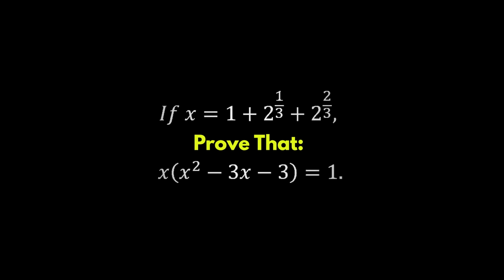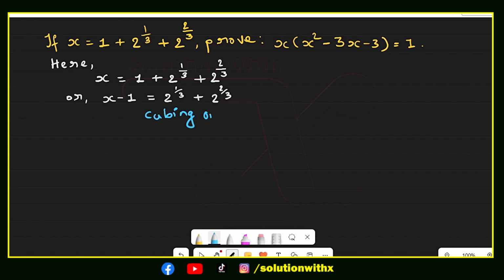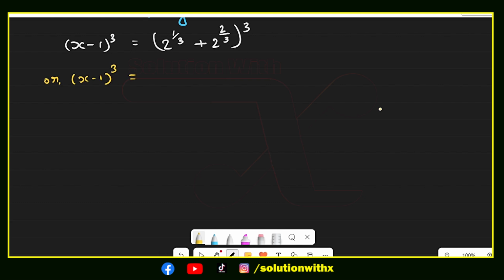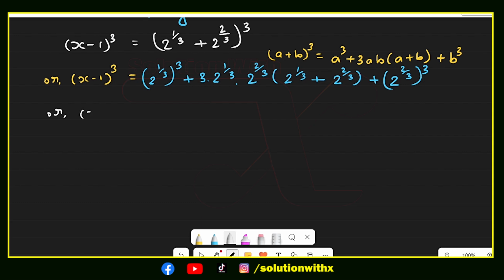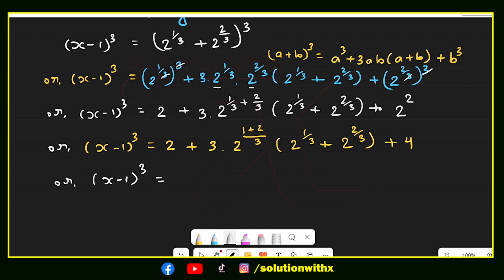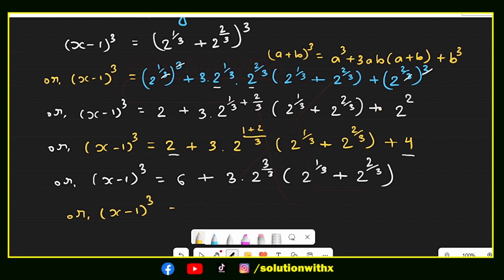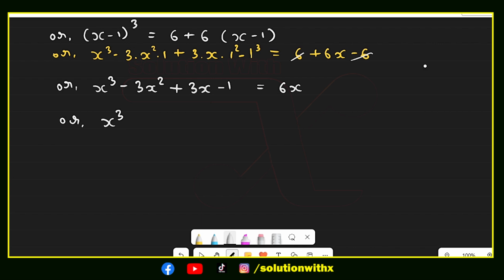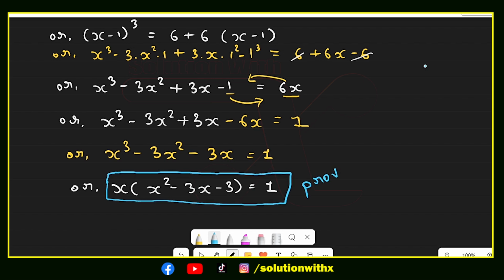𝐀𝐥𝐠𝐞𝐛𝐫𝐚 𝐏𝐫𝐨𝐨𝐟: 𝐏𝐫𝐨𝐯𝐞 𝐱(𝐱² – 𝟑𝐱 – 𝟑) = 𝟏 | 𝐒𝐢𝐦𝐩𝐥𝐞 𝐄𝐱𝐩𝐥𝐚𝐧𝐚𝐭𝐢𝐨𝐧 𝐟𝐨𝐫 𝐂𝐥𝐚𝐬𝐬 𝟏𝟎 & 𝟏𝟏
𝗜𝗻 𝘁𝗵𝗶𝘀 𝘃𝗶𝗱𝗲𝗼, 𝘄𝗲 𝗽𝗿𝗼𝘃𝗲 𝘁𝗵𝗲 𝗶𝗱𝗲𝗻𝘁𝗶𝘁𝘆:
𝘅(𝘅² – 𝟯𝘅 – 𝟯) = 𝟭,
𝘄𝗵𝗲𝗿𝗲 𝘅 = 𝟭 + 𝟮^(𝟭/𝟯) + 𝟮^(𝟮/𝟯).

𝗧𝗵𝗶𝘀 𝗮𝗹𝗴𝗲𝗯𝗿𝗮𝗶𝗰 𝗽𝗿𝗼𝗼𝗳 𝗶𝘀 𝗲𝘅𝗽𝗹𝗮𝗶𝗻𝗲𝗱 𝘀𝘁𝗲𝗽-𝗯𝘆-𝘀𝘁𝗲𝗽 𝗶𝗻 𝘀𝗶𝗺𝗽𝗹𝗲 𝗘𝗻𝗴𝗹𝗶𝘀𝗵, 𝗺𝗮𝗸𝗶𝗻𝗴 𝗶𝘁 𝗲𝗮𝘀𝘆 𝘁𝗼 𝘂𝗻𝗱𝗲𝗿𝘀𝘁𝗮𝗻𝗱 𝗳𝗼𝗿 𝘀𝘁𝘂𝗱𝗲𝗻𝘁𝘀 𝗼𝗳 𝗖𝗹𝗮𝘀𝘀 𝟭𝟬, 𝗖𝗹𝗮𝘀𝘀 𝟭𝟭, 𝗮𝗻𝗱 𝗖𝗹𝗮𝘀𝘀 𝟭𝟮. 𝗜𝗳 𝘆𝗼𝘂'𝗿𝗲 𝗽𝗿𝗲𝗽𝗮𝗿𝗶𝗻𝗴 𝗳𝗼𝗿 𝗯𝗼𝗮𝗿𝗱 𝗲𝘅𝗮𝗺𝘀 𝗼𝗿 𝗷𝘂𝘀𝘁 𝘄𝗮𝗻𝘁 𝘁𝗼 𝗶𝗺𝗽𝗿𝗼𝘃𝗲 𝘆𝗼𝘂𝗿 𝗮𝗹𝗴𝗲𝗯𝗿𝗮 𝘀𝗸𝗶𝗹𝗹𝘀, 𝘁𝗵𝗶𝘀 𝘃𝗶𝗱𝗲𝗼 𝘄𝗶𝗹𝗹 𝗱𝗲𝗳𝗶𝗻𝗶𝘁𝗲𝗹𝘆 𝗵𝗲𝗹𝗽!

📌 𝘛𝘰𝘱𝘪𝘤𝘴 𝘊𝘰𝘷𝘦𝘳𝘦𝘥:

𝘊𝘶𝘣𝘪𝘯𝘨 𝘣𝘪𝘯𝘰𝘮𝘪𝘢𝘭𝘴

𝘜𝘴𝘪𝘯𝘨 𝘪𝘥𝘦𝘯𝘵𝘪𝘵𝘪𝘦𝘴 𝘭𝘪𝘬𝘦 (𝘢 + 𝘣)³

𝘚𝘪𝘮𝘱𝘭𝘪𝘧𝘺𝘪𝘯𝘨 𝘴𝘶𝘳𝘥𝘴 𝘢𝘯𝘥 𝘦𝘹𝘱𝘰𝘯𝘦𝘯𝘵𝘴

𝘈𝘭𝘨𝘦𝘣𝘳𝘢𝘪𝘤 𝘮𝘢𝘯𝘪𝘱𝘶𝘭𝘢𝘵𝘪𝘰𝘯